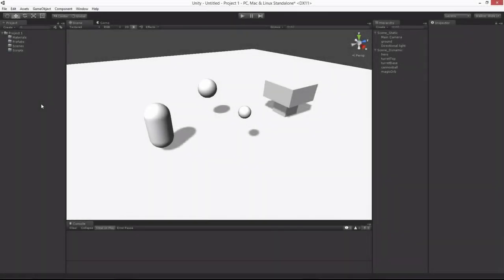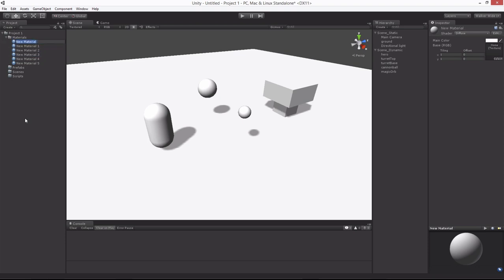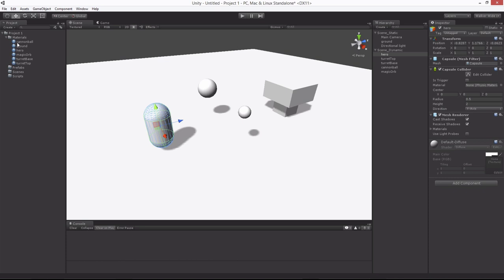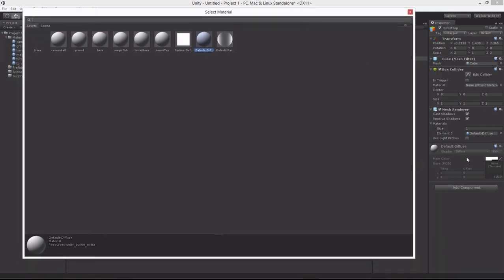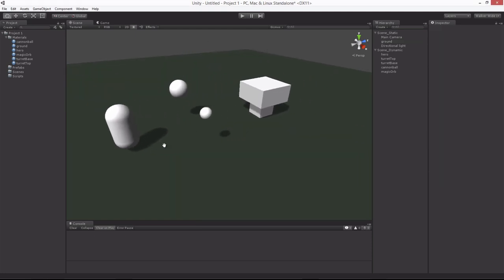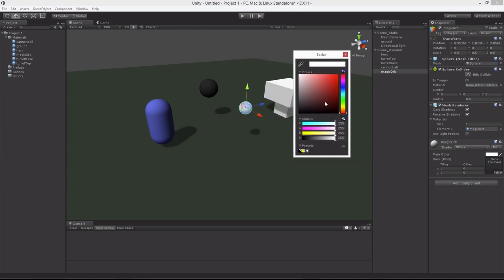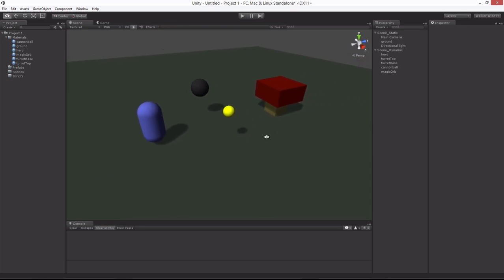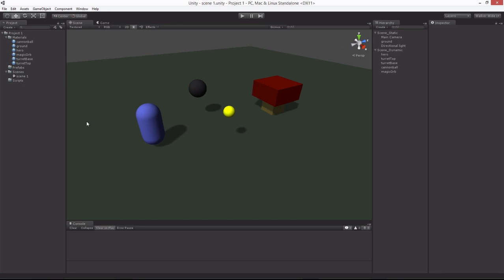unity 3D boss battle 7 saving materials